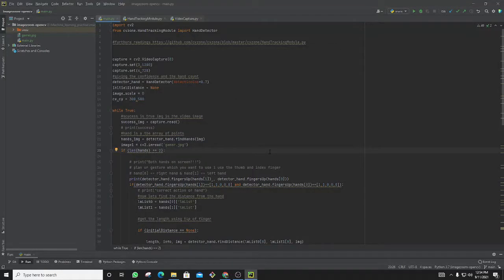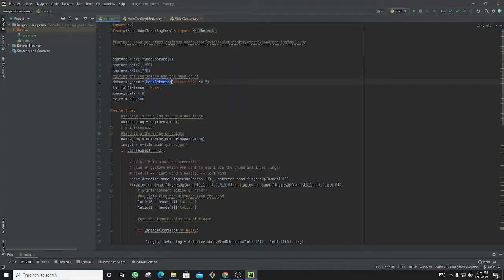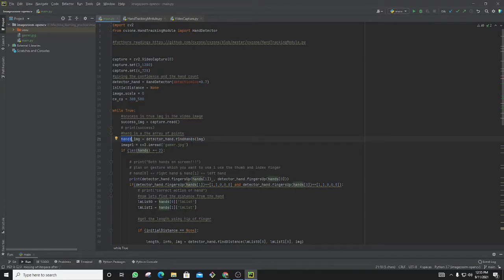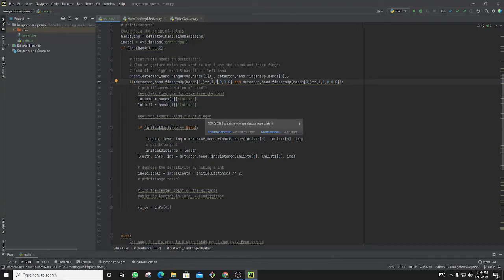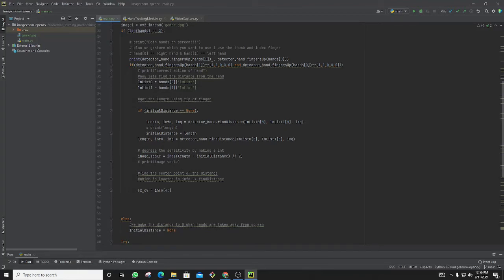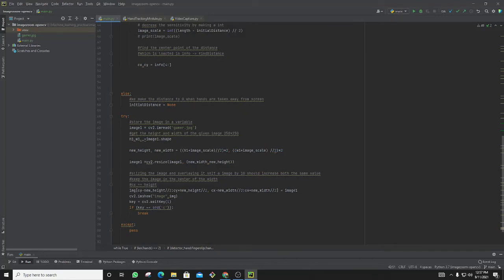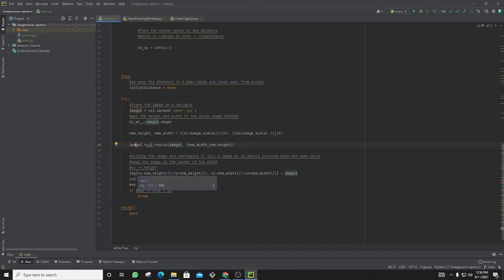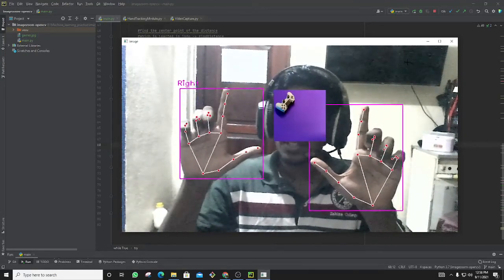Image Zoom using computer vision